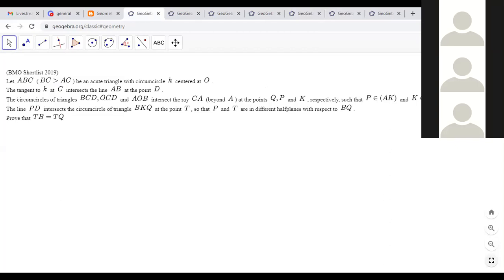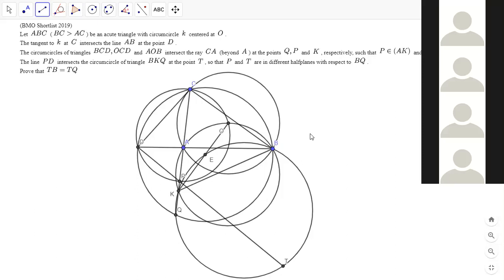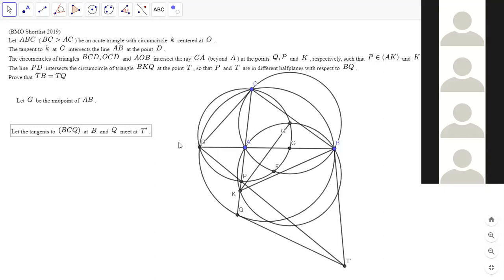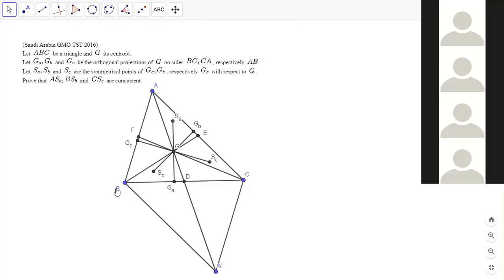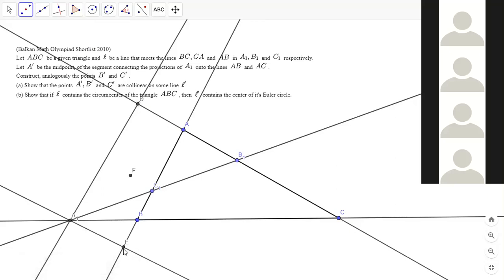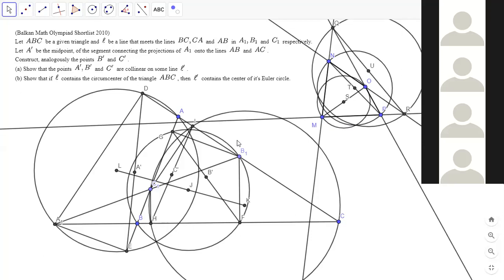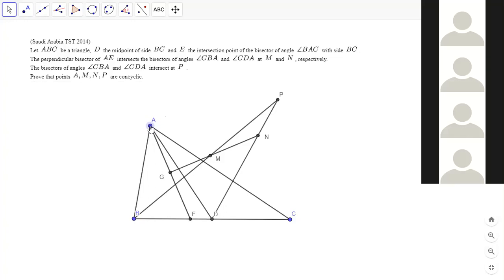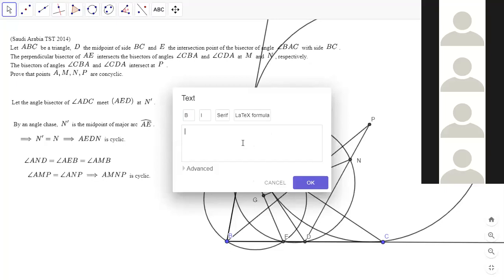LIVESTREAM GEO 58B: A Difficult Problem That Reminded Me of the Gauss Line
In the second half of this session, we solved two easier problems from the Saudi Arabia GMO TST, and also worked through two more difficult problems from the Balkan Math Olympiad Shortlist (we only solved one of those). The problem that we didn't solve looks a little bit similar to showing the existence of the Gauss Line as it asks you to show that three midpoints are collinear; however it is somewhat different and we weren't able to get a solution to it. The other BMO Shortlist problem was quite tricky, but I was happy we were able to solve it!